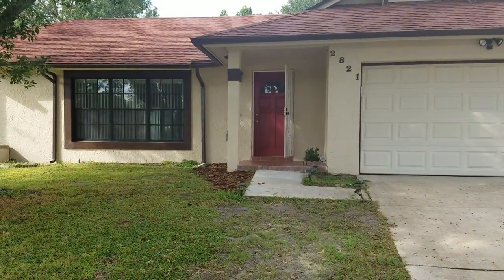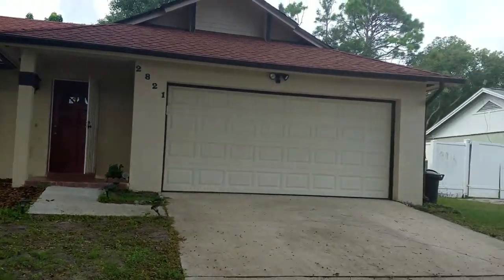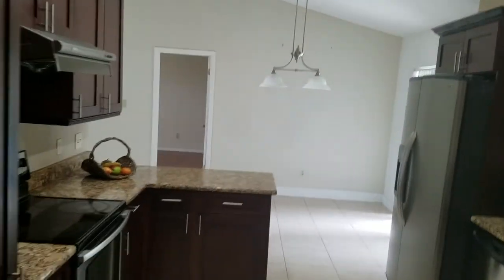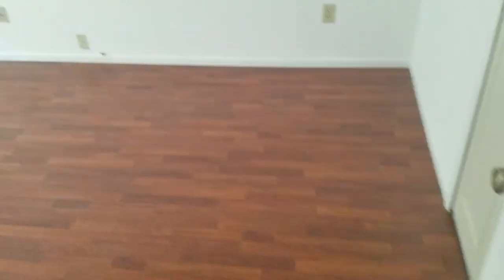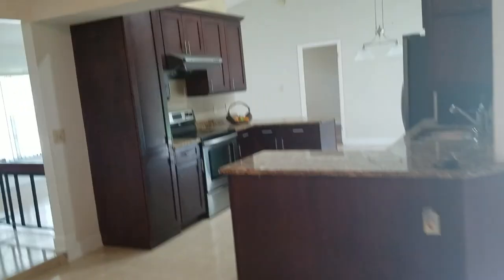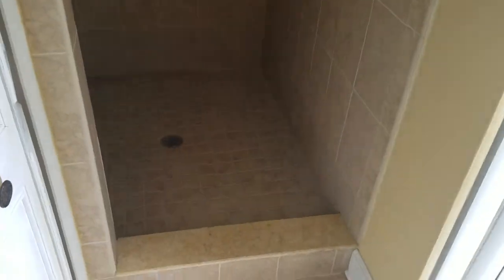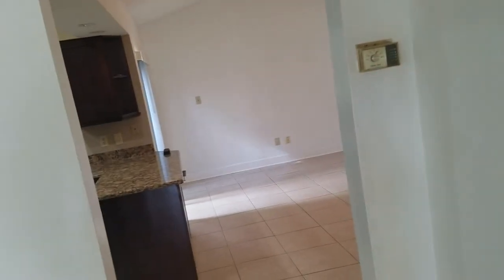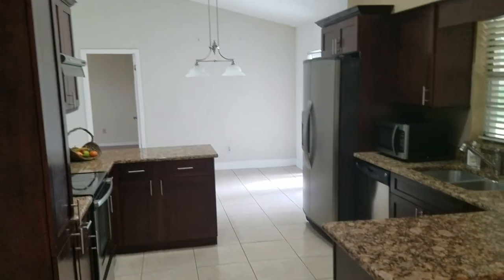Top Winter Park Realtor Scott Garrison | Harbour Ridge| 2821 Bucaneer Dr. Winter Park, FL 32792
Best Realtor Virtual Tour of the Winter Park Real Estate Property taken by Re/Max Town & Country Top Orlando Realtor Scott Garrison of the Garrison Brothers Realtor Team located at: 2821 Bucaneer Dr. Winter Park, FL 32792 in Harbour Ridge subdivision.

It is so difficult to get a true Picture of what a Central Florida Winter Park Real Estate Property really looks like, or how the actual neighborhood feels, from looking at Pictures online on Zillow, or Realtor.com alone. You can trust Top Realtor Scott Garrison with ReMax Town & Country and the Garrison Brothers Real Estate Team to provide you an in-person vision of the most interesting or Best Central Florida Properties for Sale today here! As one of Central Florida’s Best Realtors, Scott Garrison has been Actively selling Orlando and Central Florida Real Estate his entire professional life for the past 30+ years!